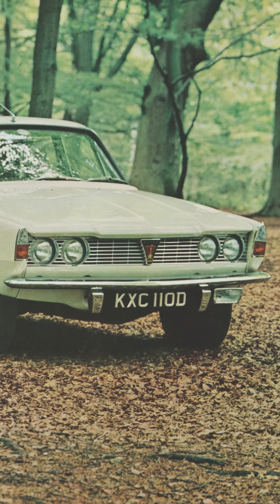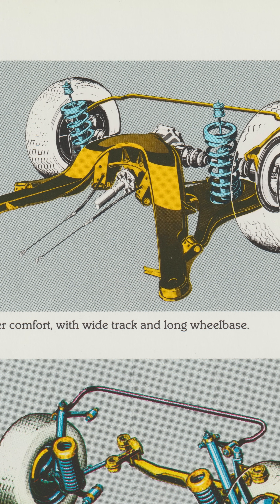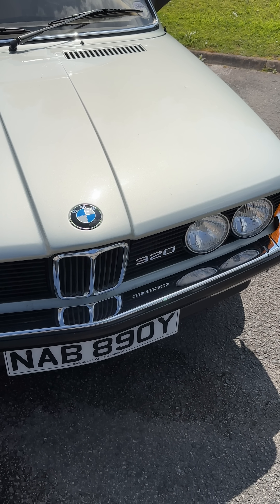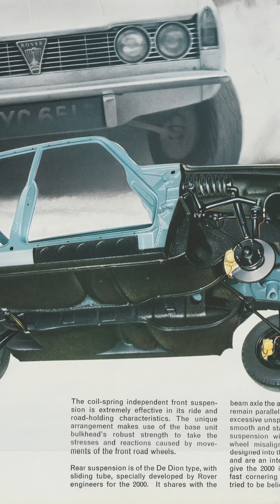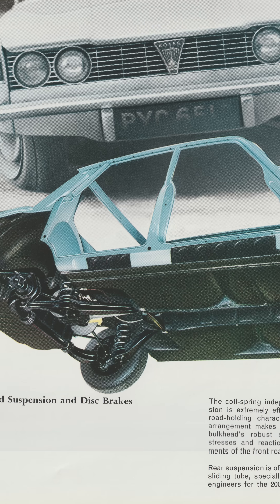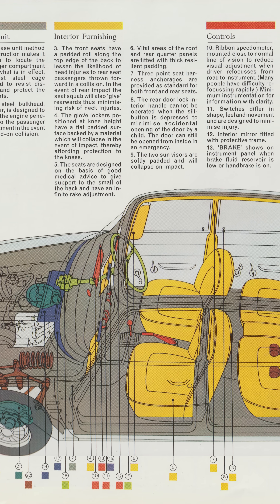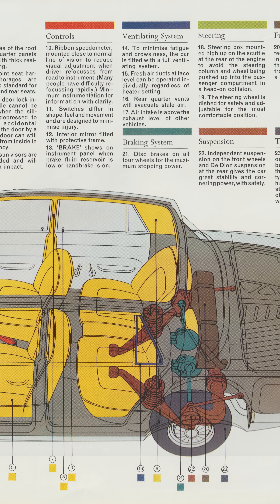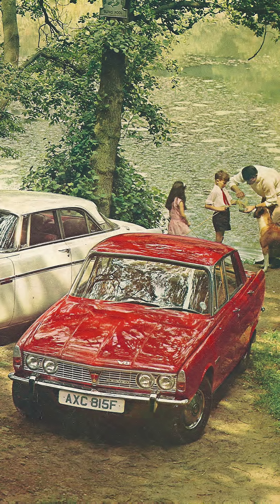Rover's De Dion suspension technology was also used by Aston Martin, Ferrari, Alfa Romeo, and Lotus.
For years, car makers experimented with suspension design – some choosing the simplicity of a live axle, others electing sophistication with semi-trailing arms. Rover, however, in building the safest car in the world, fitted the P6 with a De Dion tube. Also used by Aston Martin, Ferrari, Alfa Romeo, and Lotus, this is a dead axle, ensuring consistency of camber angles across the suspension’s travel.